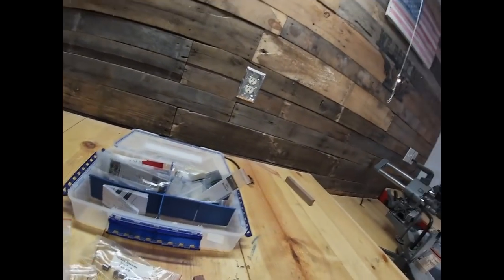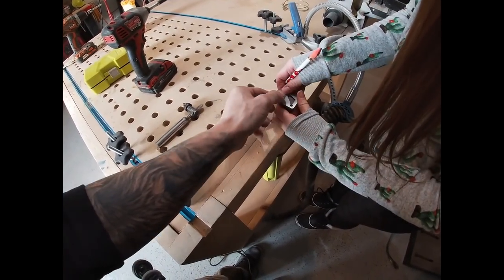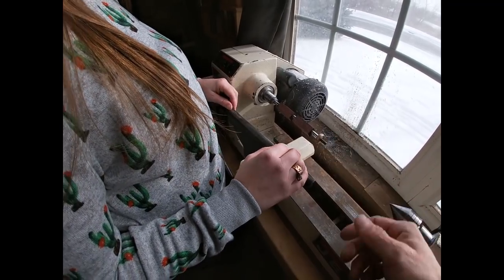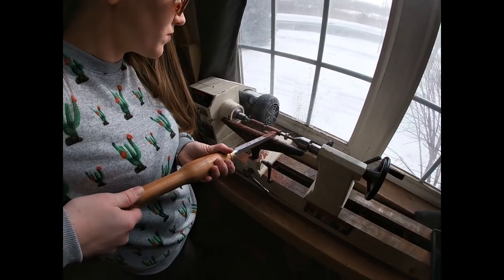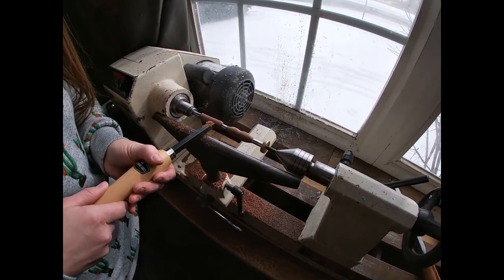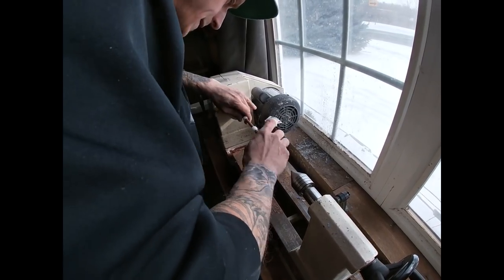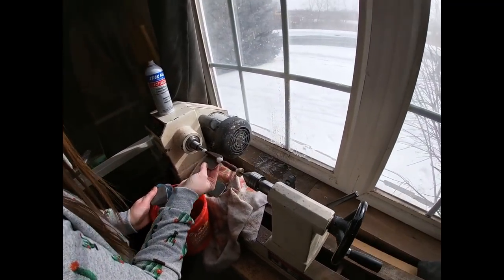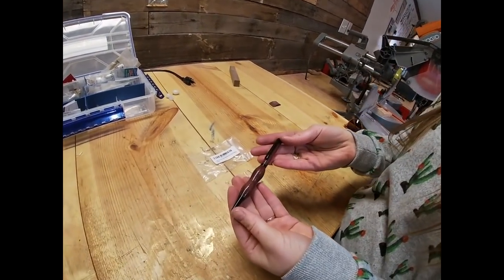Wife makes her very first pen !!! HOW TO Beginner pen turner .CA FINISH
Start To Finish...First time on a lathe she did AWESOME!!!

 Watch how easy it is to start this very cool hobby. We break everything down pretty well so every one can learn and follow along in the steps.